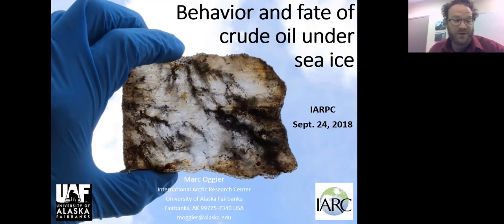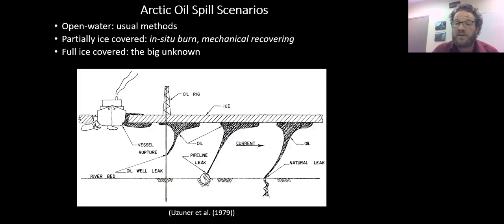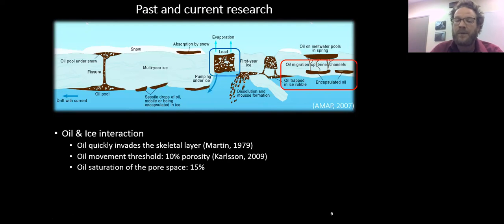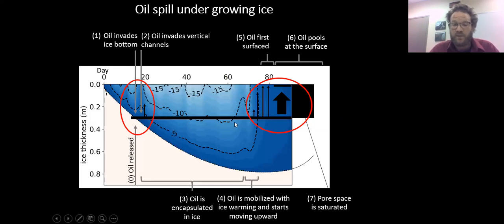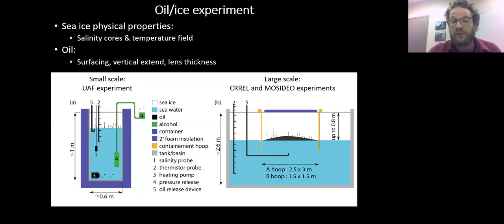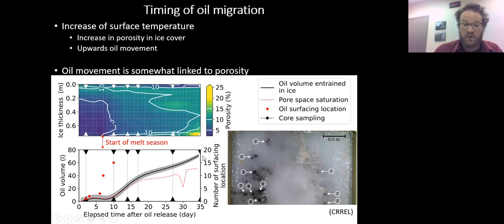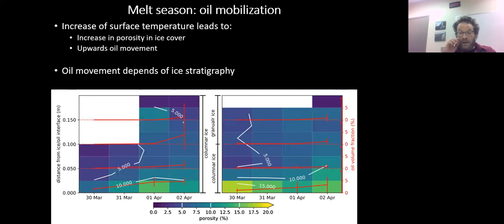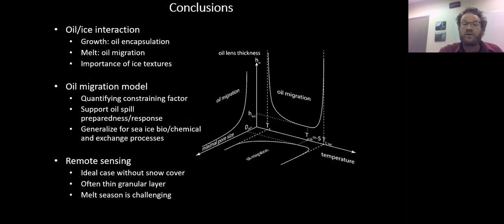Oil Spill Response and Sea Ice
1) Behavior and fate of crude oil under sea ice: how and when does oil move upwards - Marc Oggier (UAF)
2) Arctic Domain Awareness Center (ADAC)- Arctic Oil Spill Monitoring (AOSM) and High-resolution Ice-Ocean Modeling and Assimilation System (HIOMAS) - Randy “Church” Kee (Begins at 21:25)